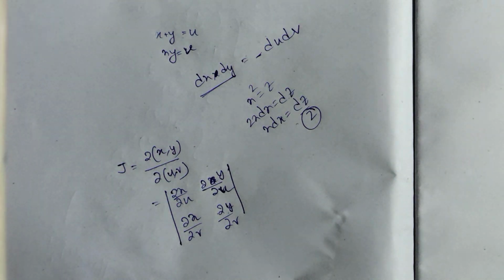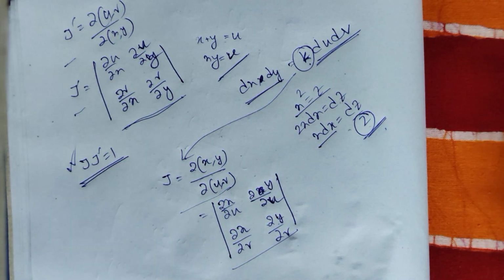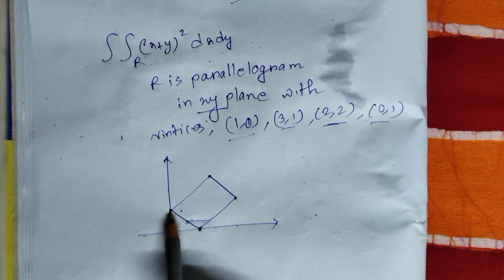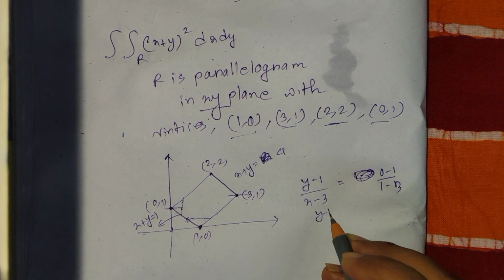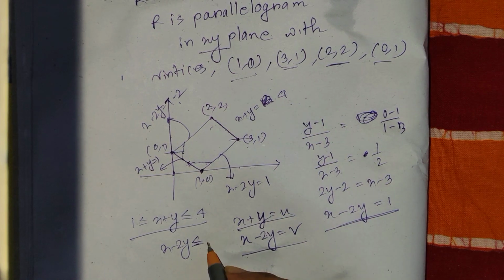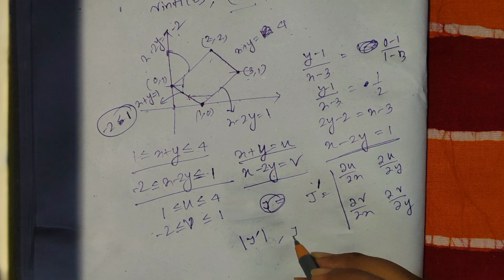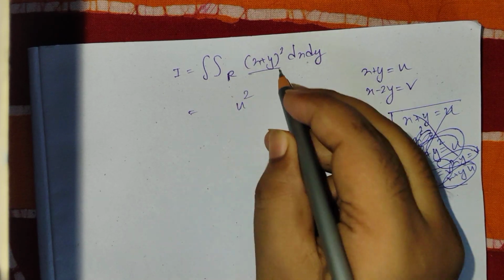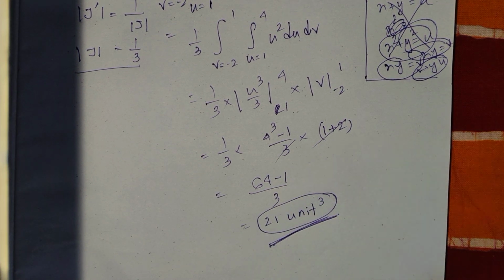Double Integral jacobian part 1